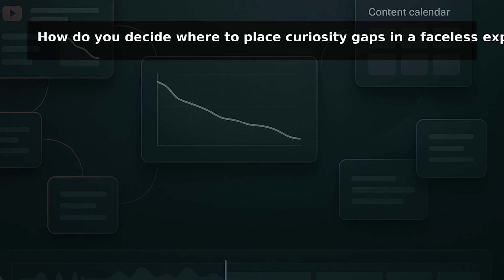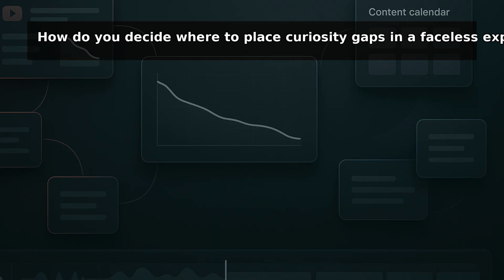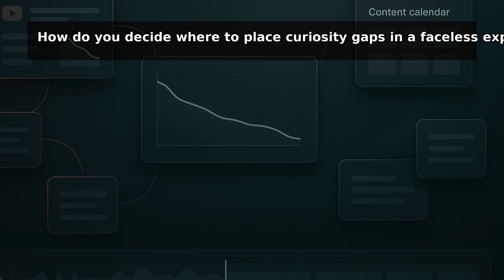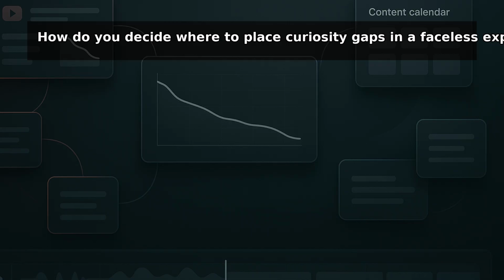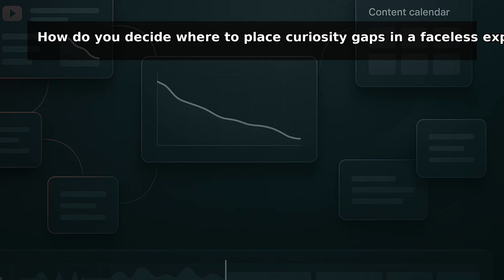Curiosity Gaps in Explainer Videos: Best Placement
How do you use curiosity gaps in a faceless explainer video without making the script feel vague? In this video, Deven breaks down a simple placement rule for open loops: use them at section transitions, keep the core teaching clear, and resolve most loops quickly so retention goes up without hurting clarity.

You’ll learn:
- Where curiosity gaps actually belong in an explainer
- How many open loops to keep active at once
- When a gap helps retention vs. when it just creates confusion